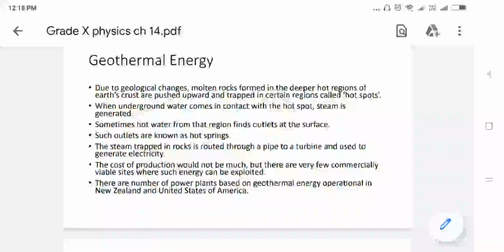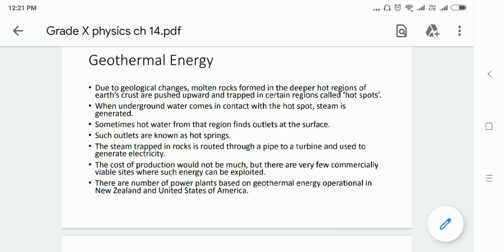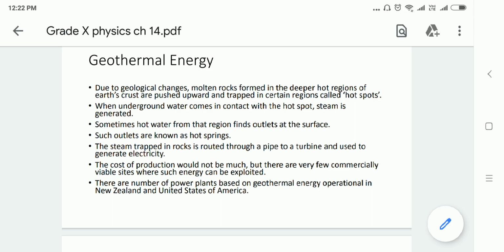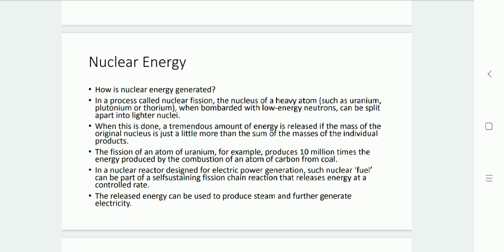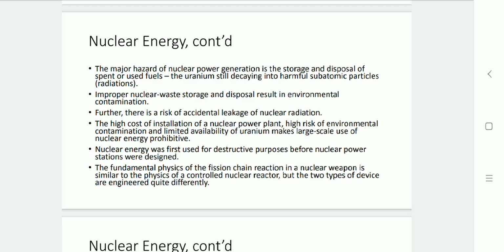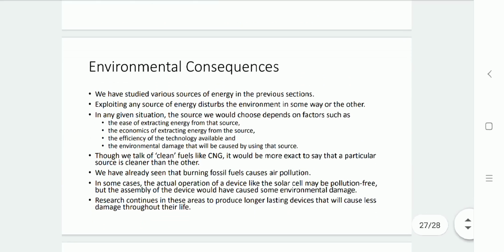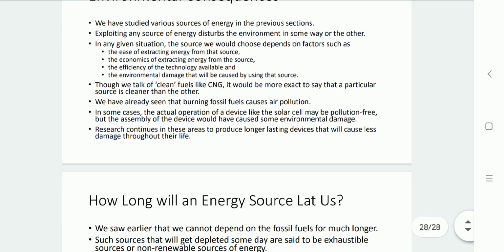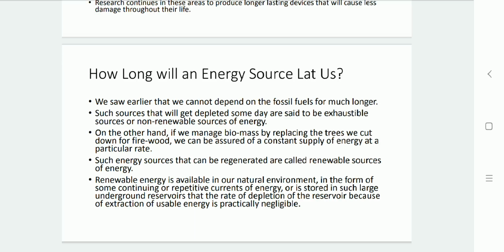Grade X Physics Ch14: Sources of Energy - Part4